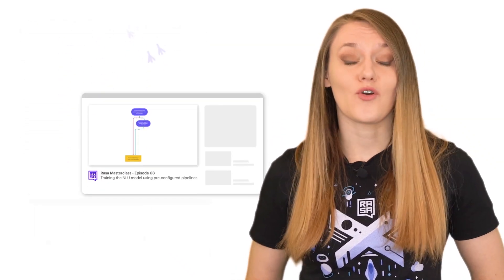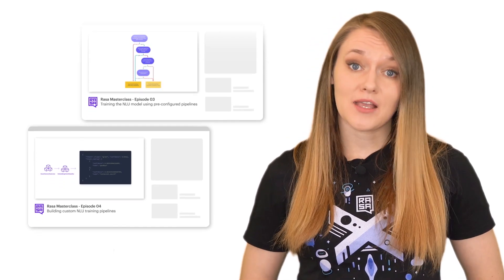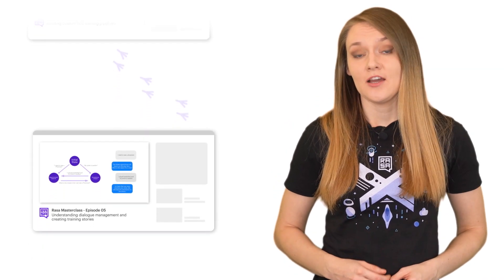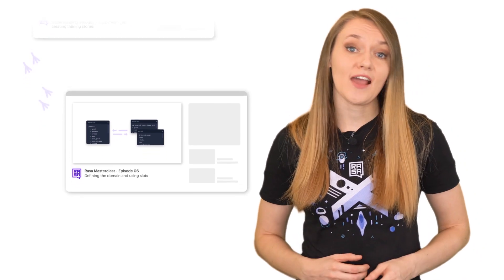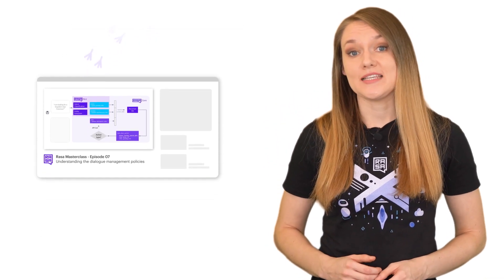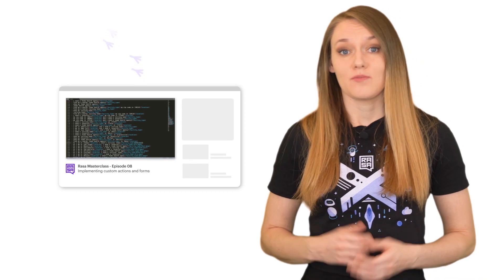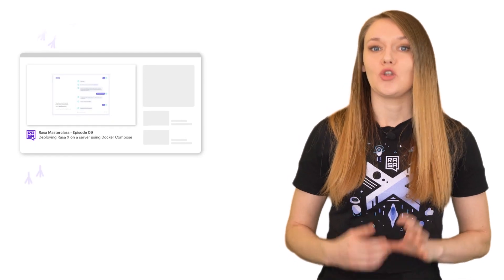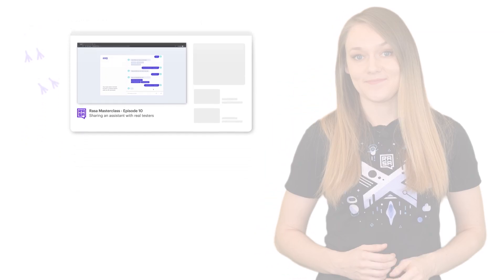Rasa Masterclass: The Recap | Rasa 1.8.0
We have finished the finish line of the Rasa Masterclass. In this video we are summarising what you have learned throughout the series. What topics would you like us to cover in the future? Let us know if the comment section below!

Thank you so much for following the series and we will see you in the future videos!

The content in Rasa Masterclass is compatible with Rasa Open Source 1.8.0